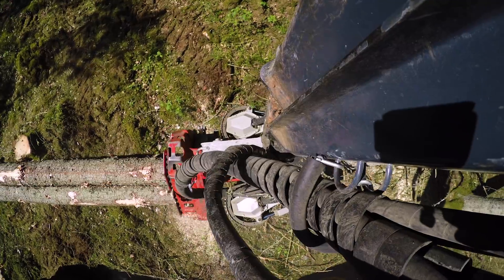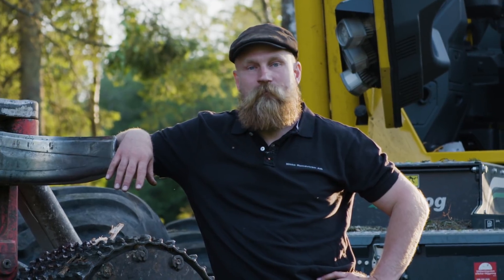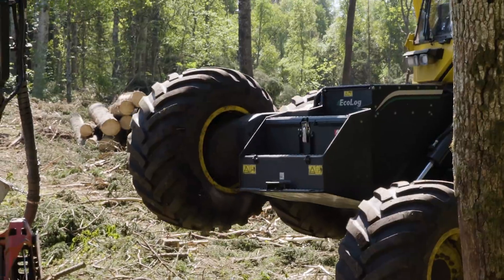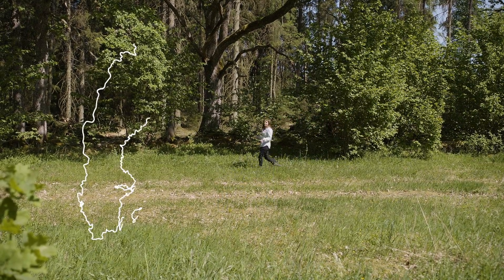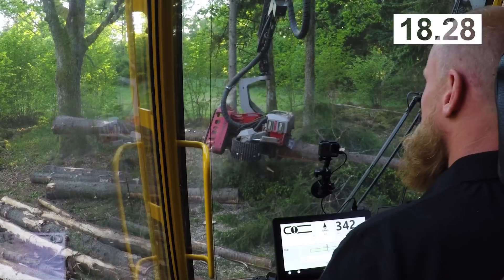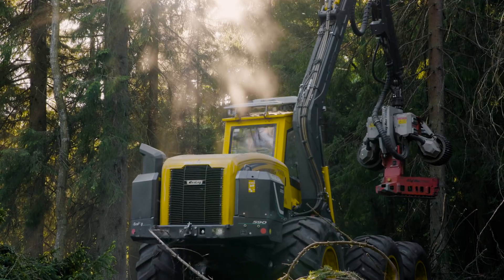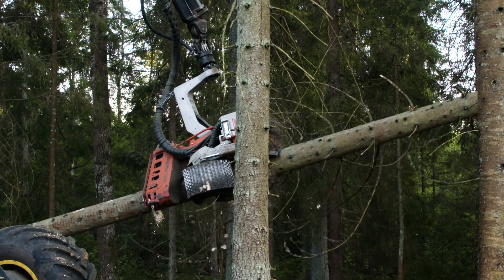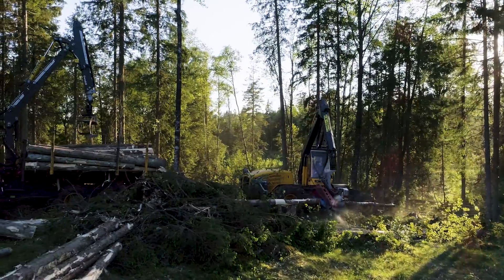Volvo Penta – Mighty Jobs – Harvesting success with Volvo Penta power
Eco Log’s 580E harvester is the perfect match for tough forest terrain. And with a Volvo Penta D8 engine at its heart, it can comfortably cope with an intense logging schedule.
Swedish forestry company Nitta Rundvirke are delighted to have the 580E at their disposal. Highly-skilled lumberjack Frans Spetz shows us exactly what this mighty machine is capable of…and more!